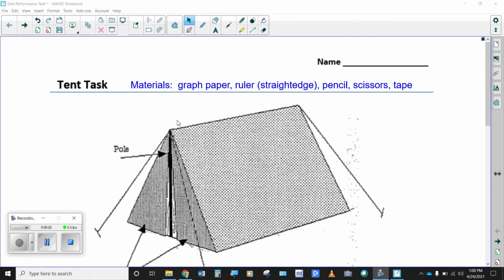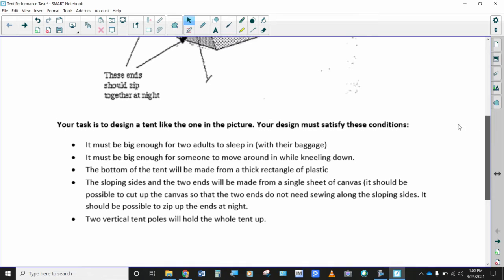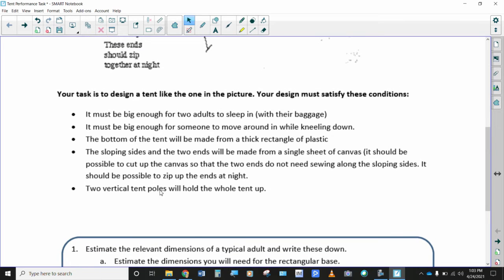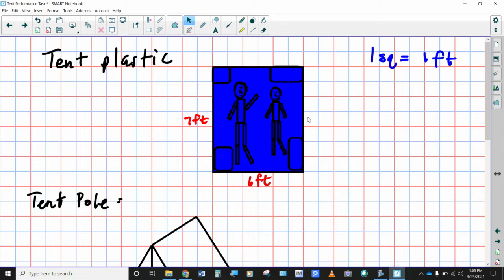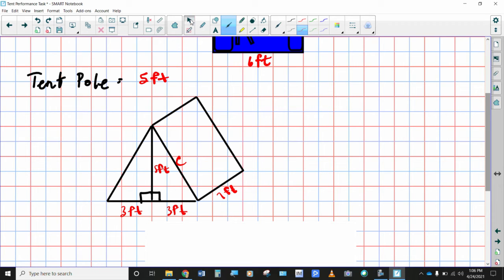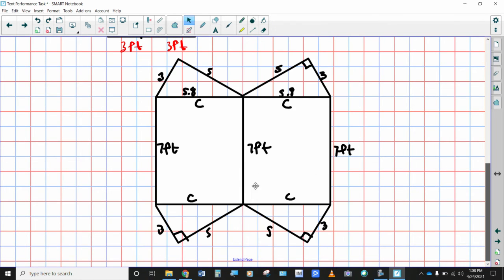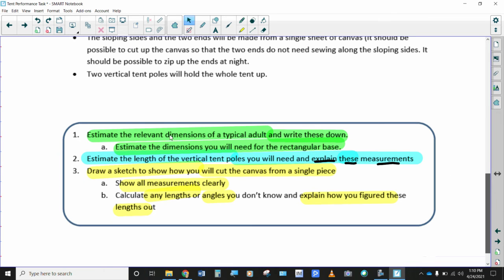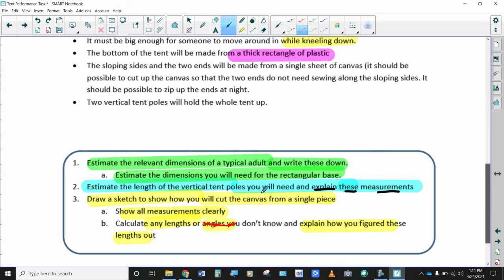8th Grade Performance Task - Tent Task, Part 1